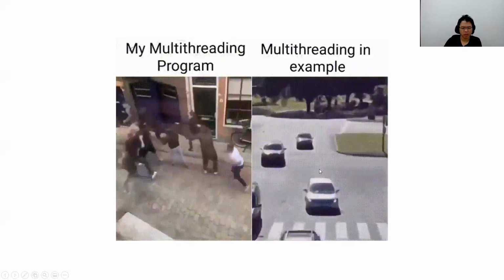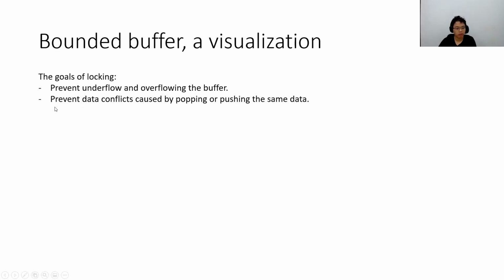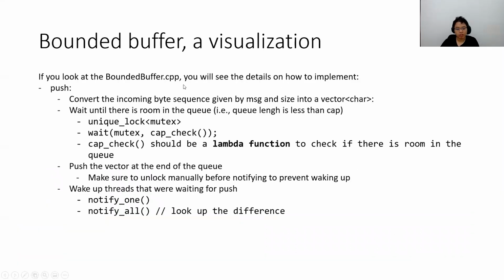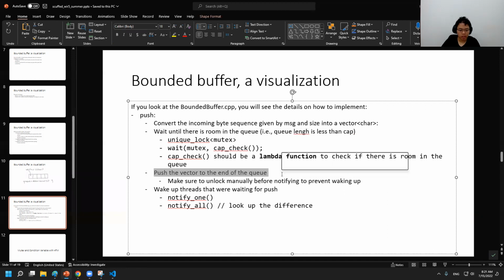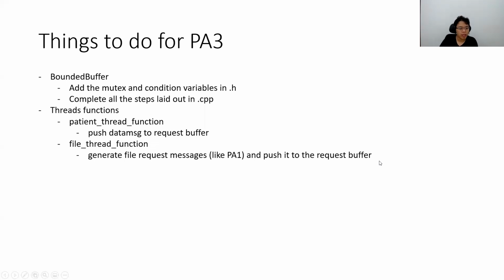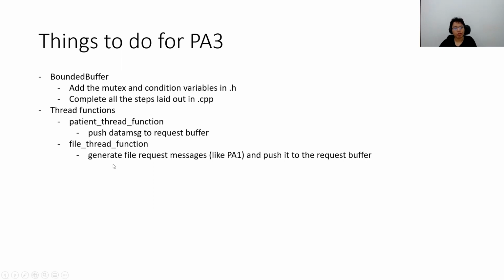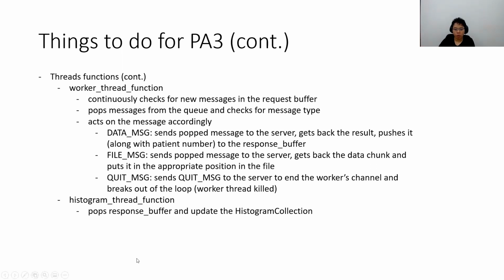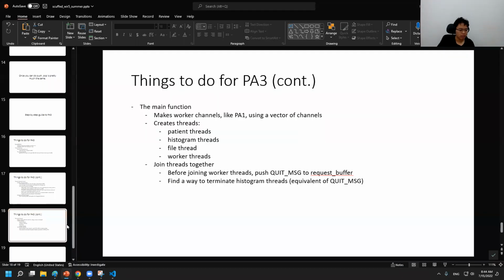CSCE 313 Su 22 WIR Week 6 (7/15/2022)